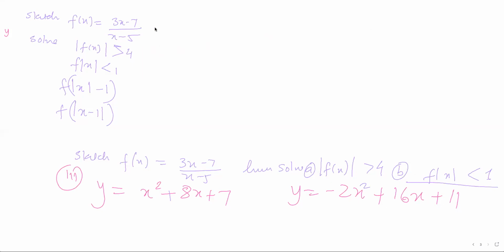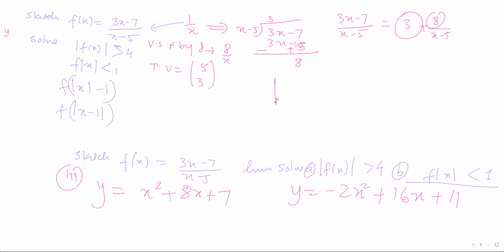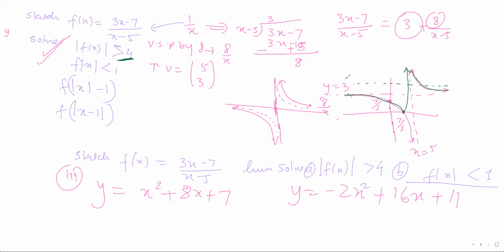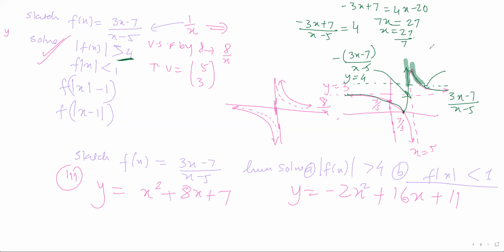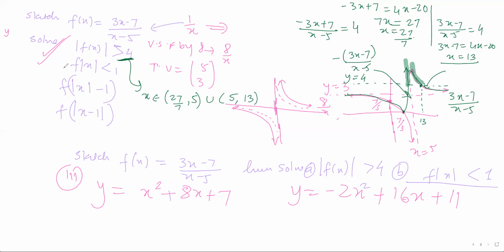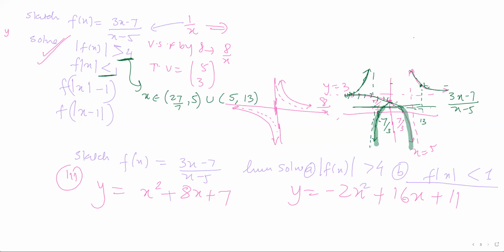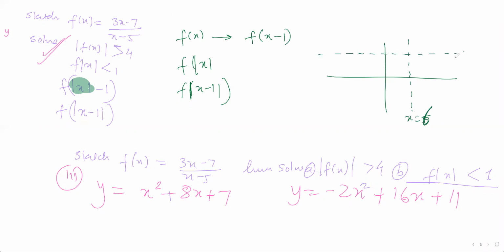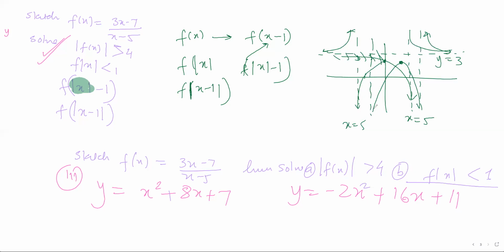Absolute value harder questions, hard transformation IB STYLED question